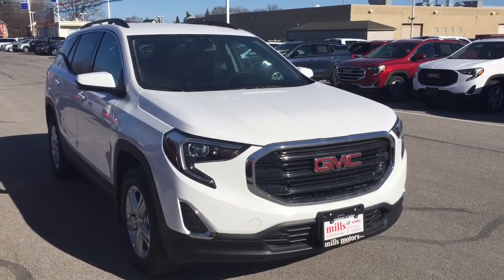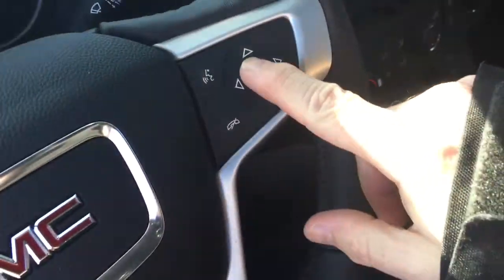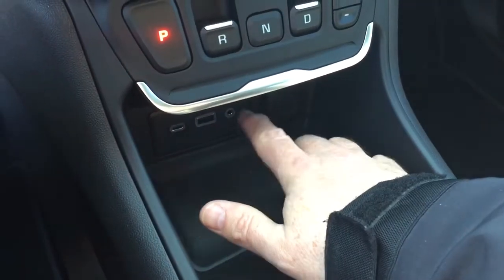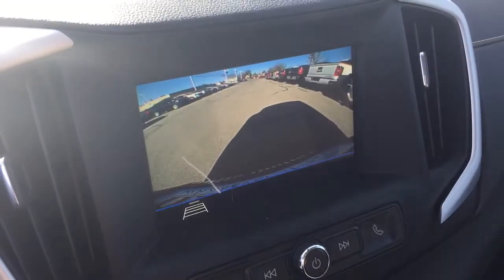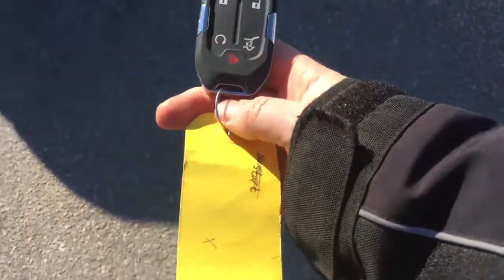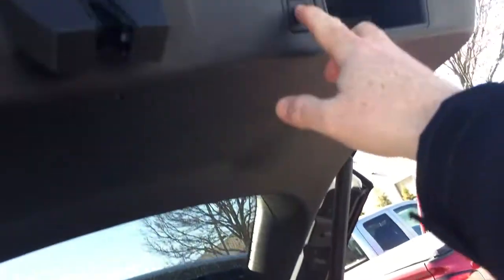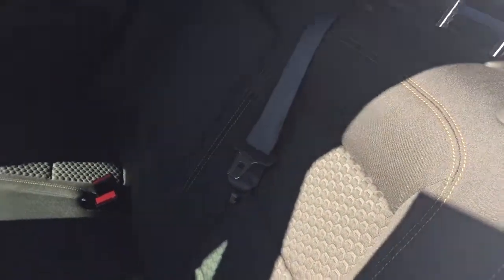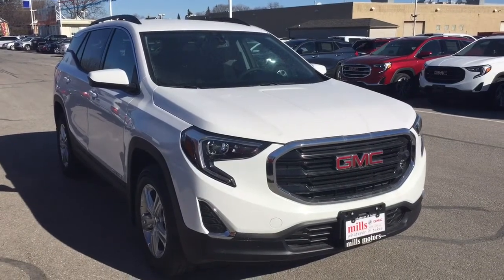2018 GMC Terrain AWD SLE Diesel Power Liftgate Heated Seats White Oshawa ON Stock #180426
This is a Summit White 2018 GMC Terrain AWD 4dr SLE Diesel Review Oshawa null - Mills Motors Buick GMC with Automatic transmission Summit White color and Jet Black interior color. (Uploaded by DataDriver).

Oshawa Ontario
L1H 7L3